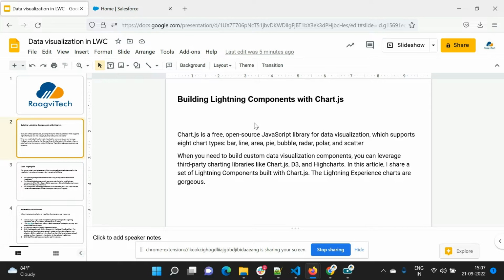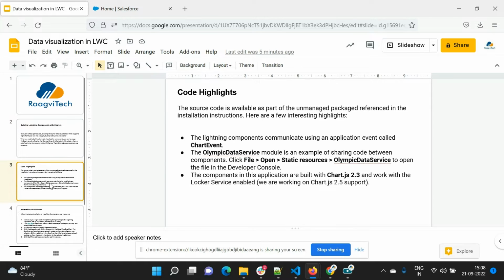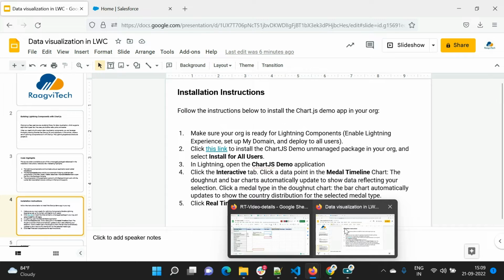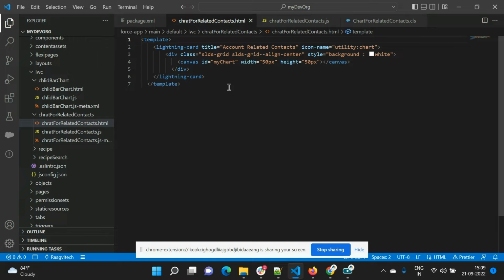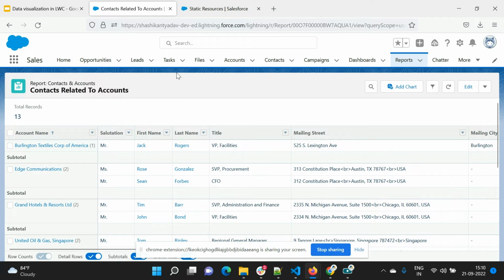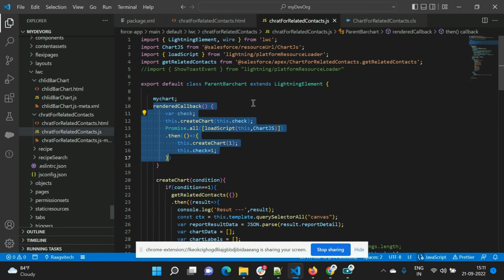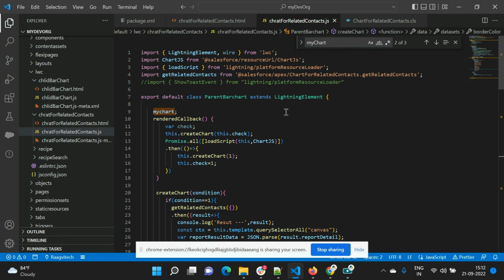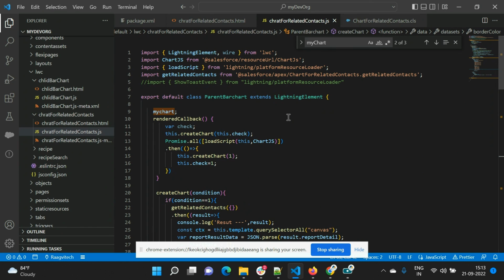Data Visualization in LWC by using chat.js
Data Visualization in LWC by using Chat.js(with demo)